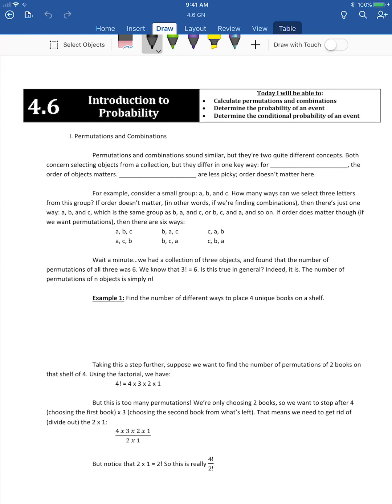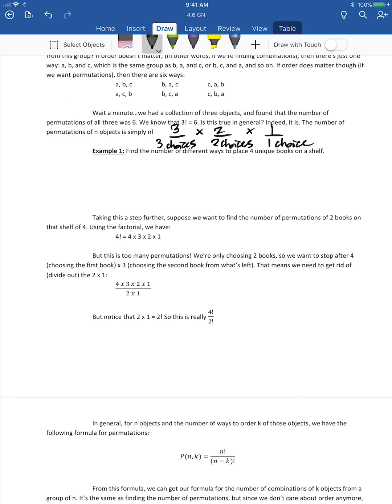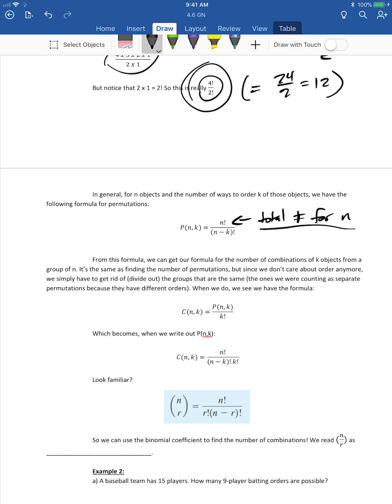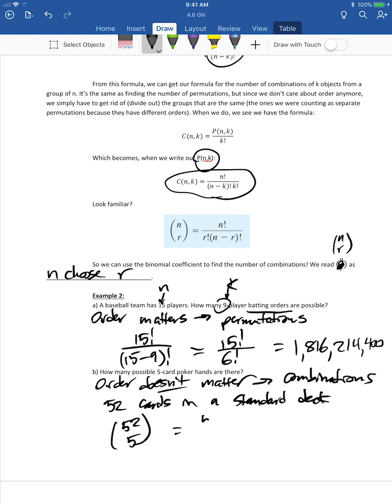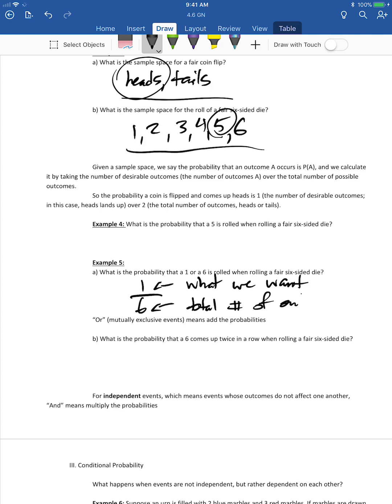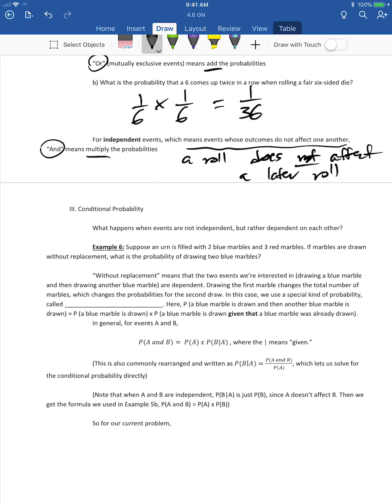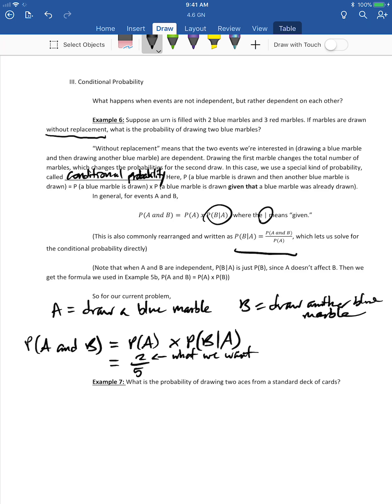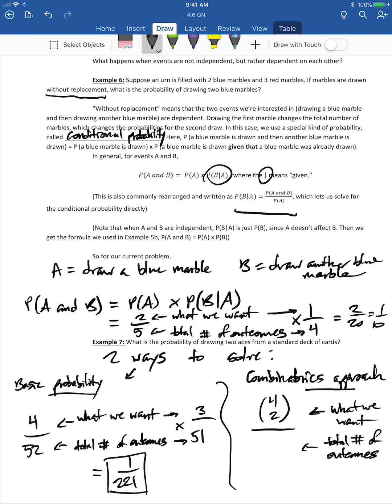4.6 - Introduction to Probability